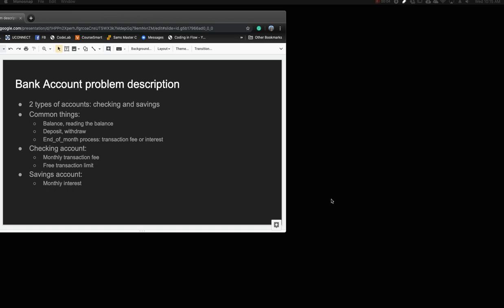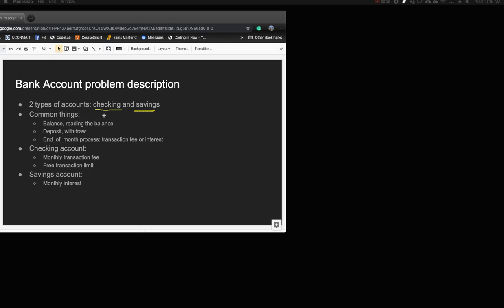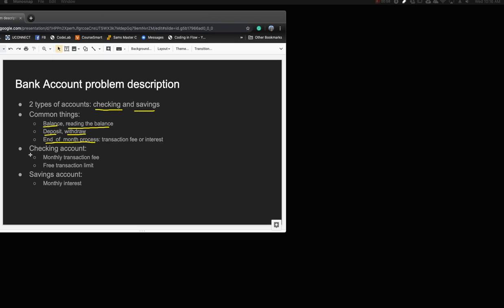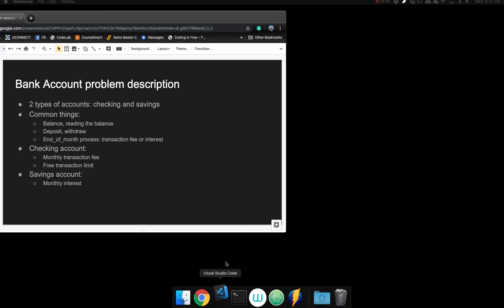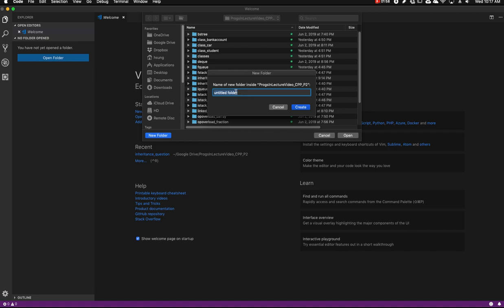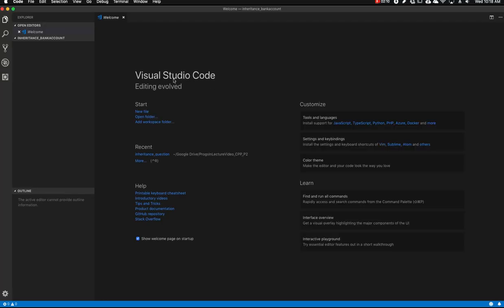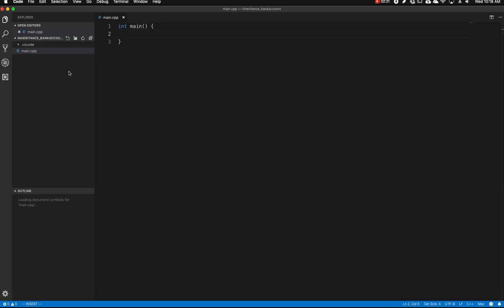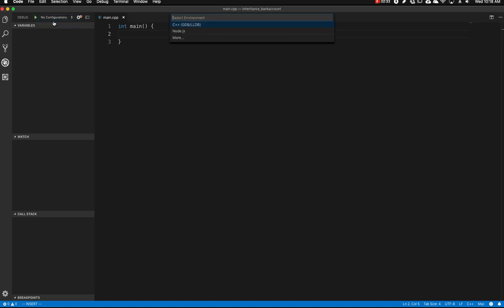P2 inherit bankaccount 1 problem description VSCode setup